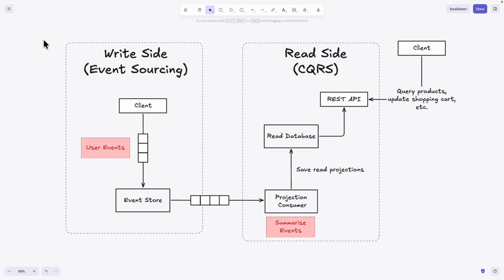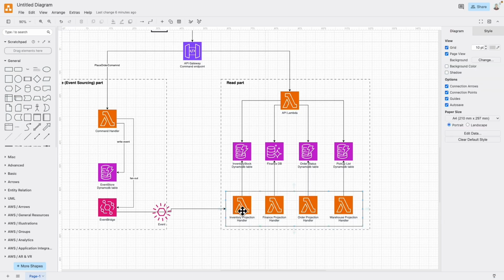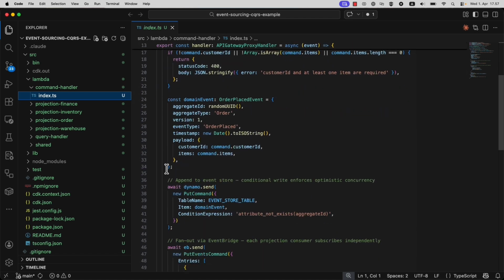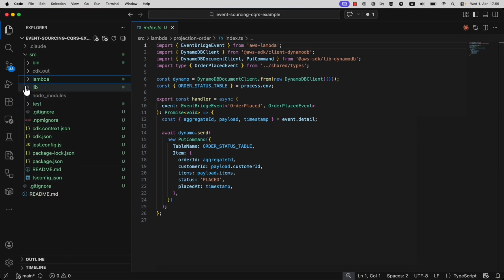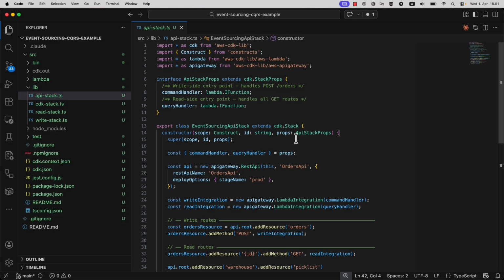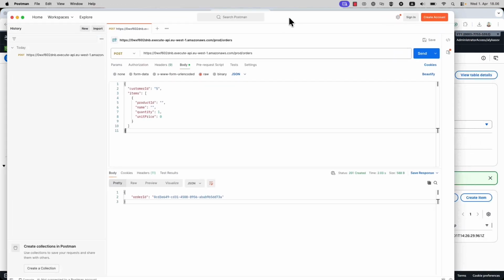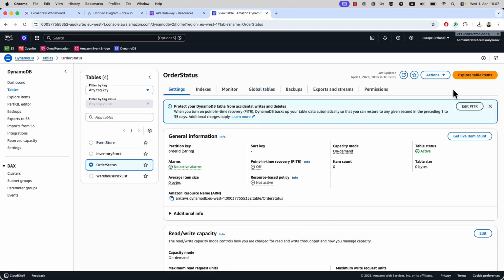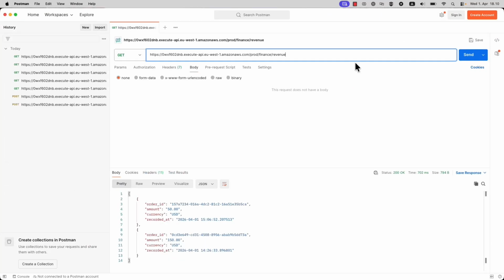Building Event Sourcing on AWS — DynamoDB Event Store, EventBridge & Lambda Projections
In Part 1 we covered Event Sourcing and CQRS from first principles.
In this video we build it — real AWS services, real code, live demo.

A single PlaceOrderCommand flows through the entire system:
→ API Gateway receives the command
→ Command Handler Lambda validates and writes to DynamoDB (event store)
→ EventBridge fans the event out to 4 projection consumers in parallel
→ Each projection reshapes the event for a different read model:
   • Order Status → DynamoDB
   • Warehouse Pick List → DynamoDB
   • Inventory Stock → DynamoDB
   • Finance Revenue → Aurora Serverless

The write side knows nothing about the read side.
That one constraint — enforced in code and in CDK stacks — is the whole architecture.

⏱️ Chapters
00:00 Welcome and Recap
00:31 Architecture Overview
01:01 AWS Components Walkthrough
02:31 Code and CDK Stacks
05:15 AWS Console Demo Setup
06:25 Postman Order Flow
08:56 Tradeoffs and Costs
10:42 Wrap Up

🛠️ Stack used in this video
- AWS CDK (TypeScript)
- API Gateway
- Lambda
- DynamoDB (event store + 3 read tables)
- EventBridge (custom bus)
- Aurora Serverless v2 (finance projection)